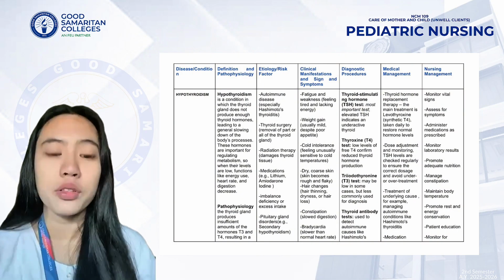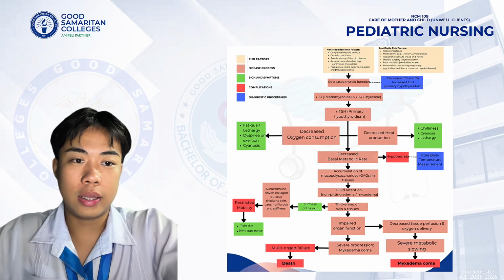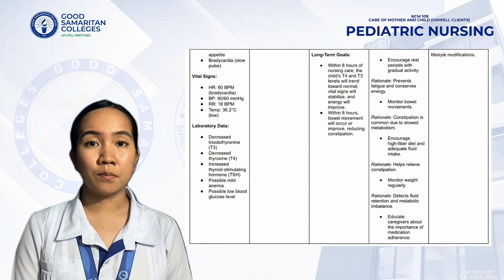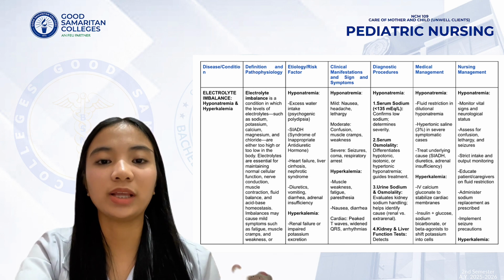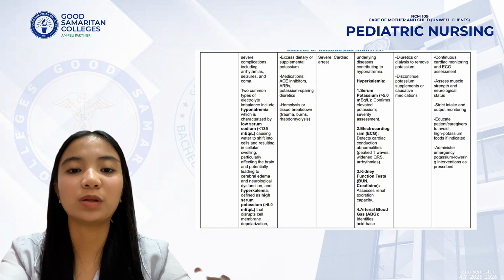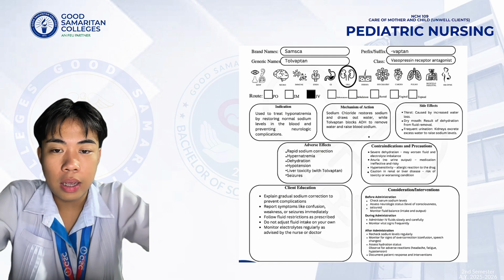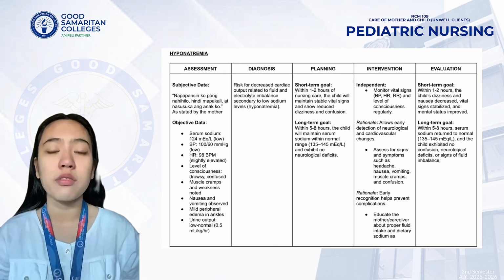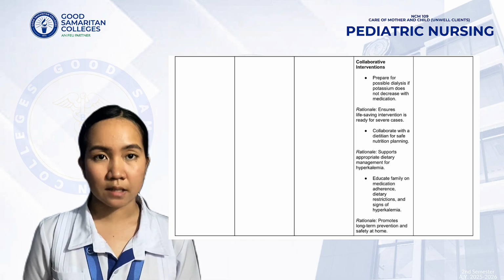HYPOTHYROIDISM & ELECTROLYTE IMBALANCE (GROUP 10 2-11 REPORTING)